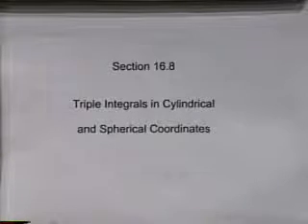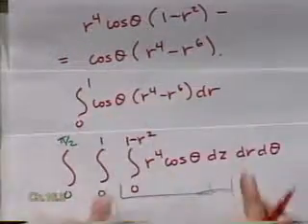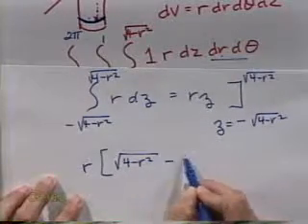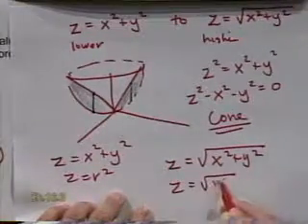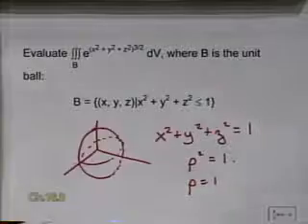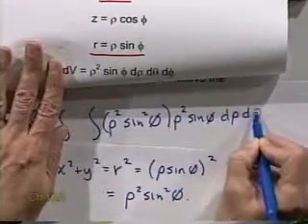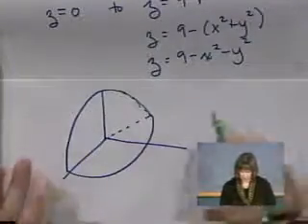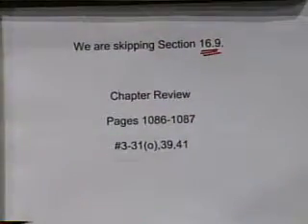Strocko MAT 283 Calculus III Lecture 25